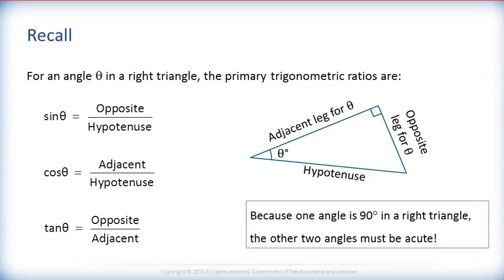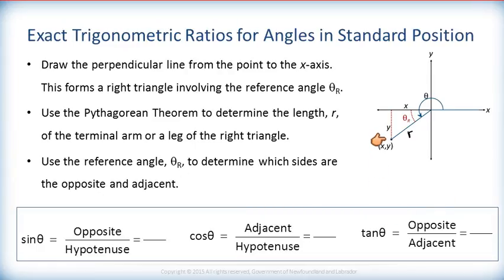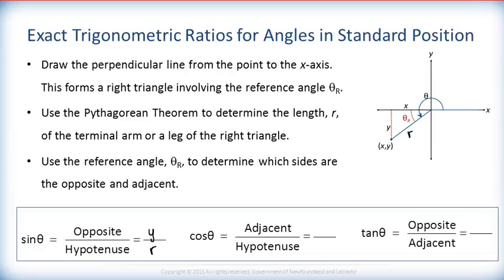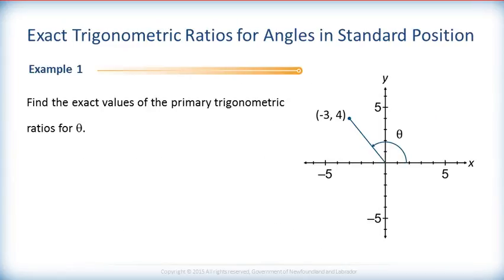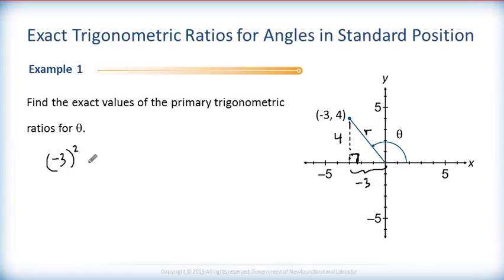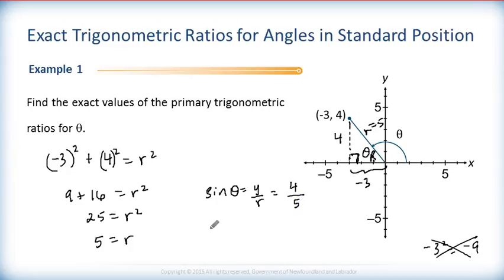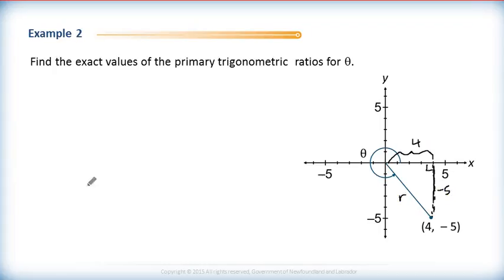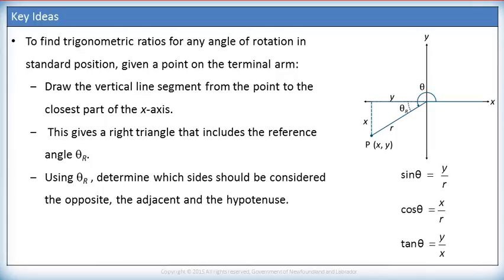Math 2200 - Ch.2 Sec.2.2 Trigonometric Ratios of Any Angle 1A - Instruction